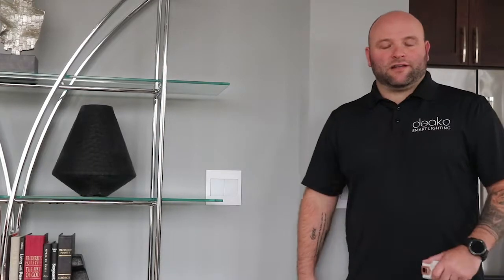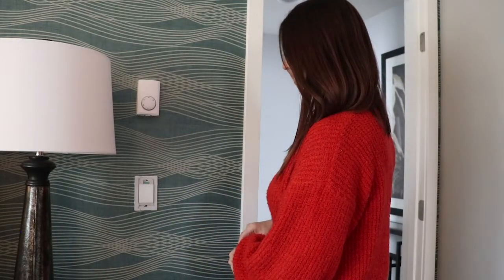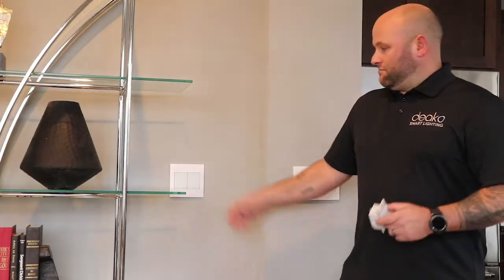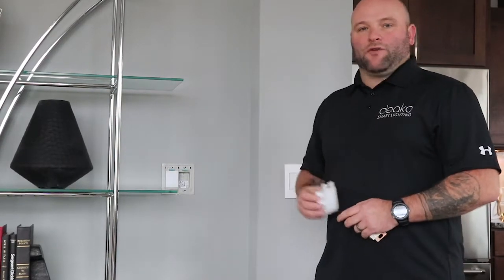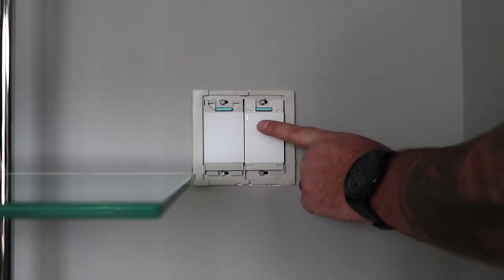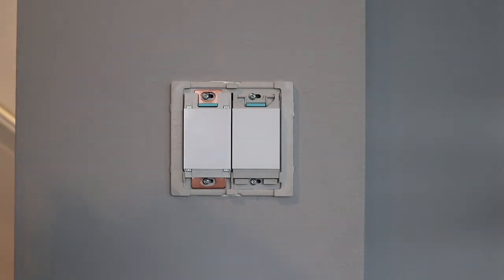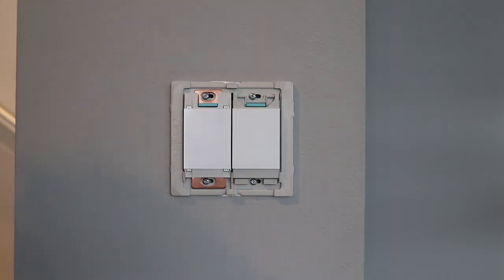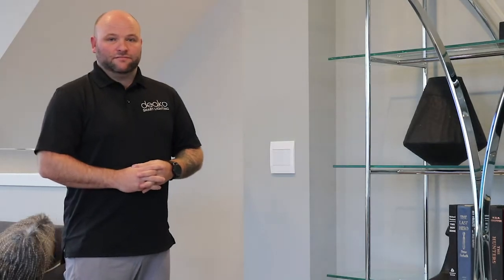How To Install a Deako Smart Switch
In this video, you'll learn how to plug a new light switch into your Deako backplate and link two light switches that control the same set of lights.

Things to know:
- "Single-pole" refers to a single light switch that controls a light
- "Multi-way" refers to multiple light switches that control the same light or set of lights.